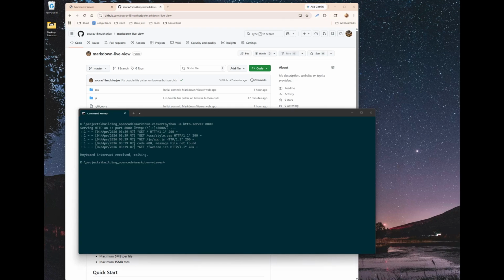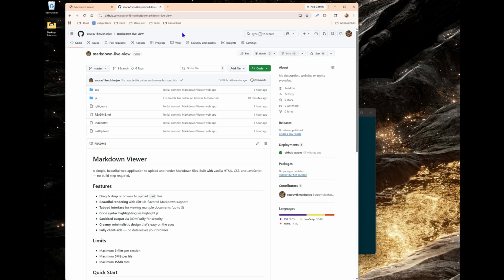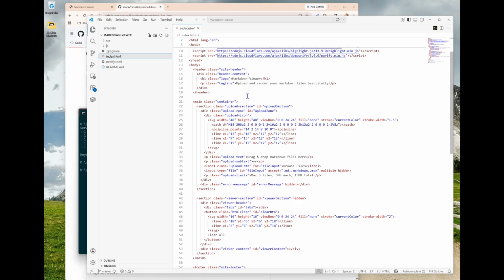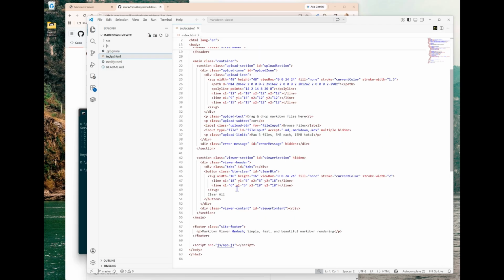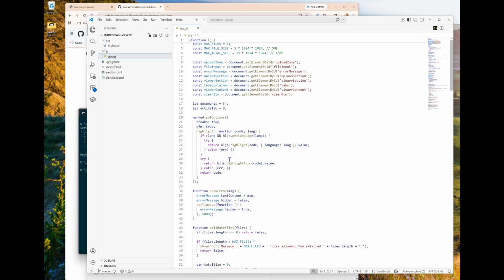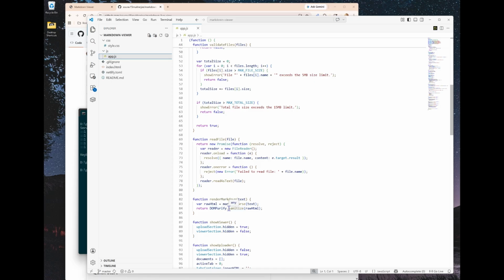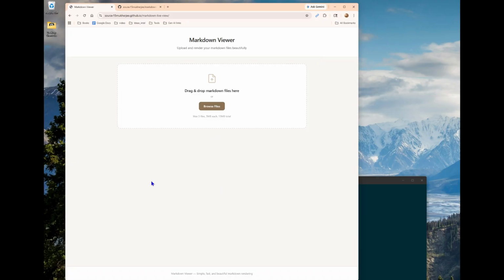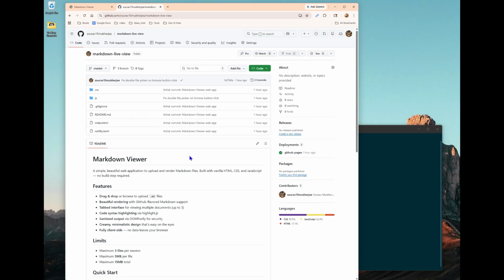I Build a Markdown Viewer in less than 30 mins | Code walk through & Demo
While LLMs can build you things pretty quickly, you need to know what you are trying to build. Programming knowledge also helps out a lot. Building creates experience.
I was reading a paper that my Picoclaw instance fetched me..in markdown. Every file that LLMs write are usually in markdown.

I created a simple markdown viewer in 15-20mins...I didn't wanted to open every file in VS Code.(I don't know many other options!)

- Drag & drop or browse to upload .md files
- Beautiful rendering with GitHub-flavored Markdown support
- Tabbed interface for viewing multiple documents (up to 3)
- Code syntax highlighting via highlight.js
- Sanitized output via DOMPurify for security
- Creamy, minimalistic design that's easy on the eyes
- Fully client-side — no data leaves your browser